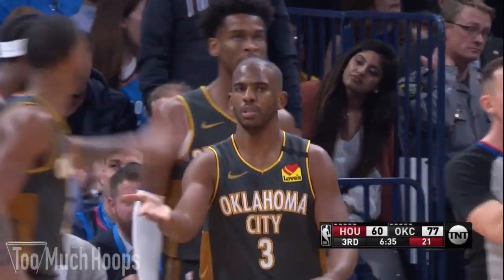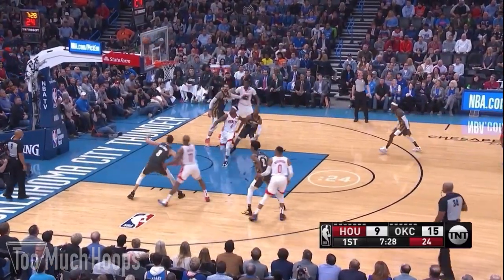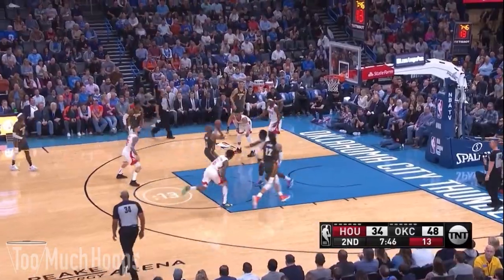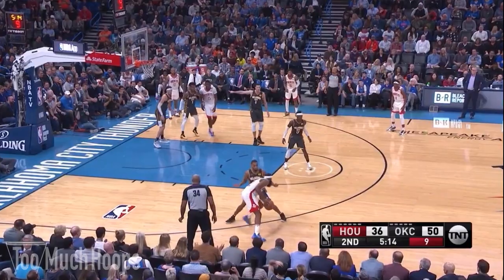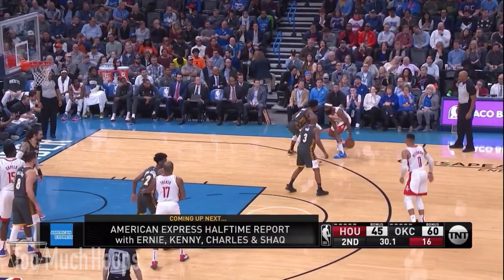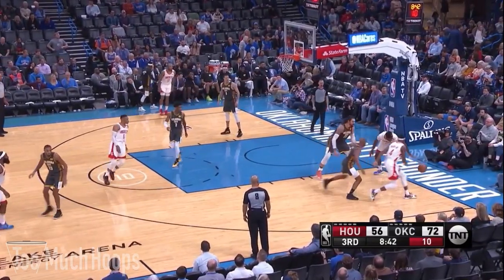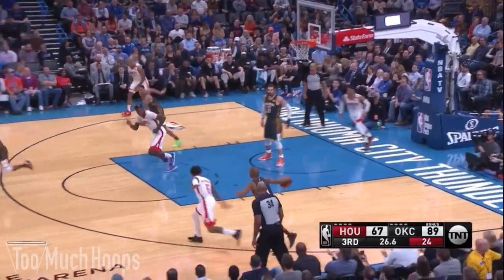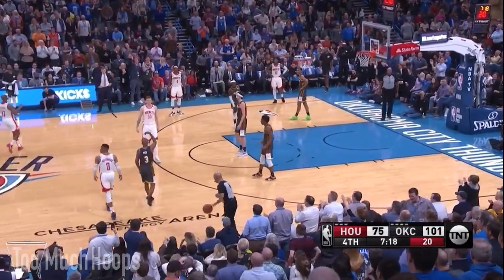OKC Thunder ALL-DEFENSE Breakdown: How the Thunder rumbled the Rockets in Russ’s Return 1.9.2020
The Rockets held the Thunder to their lowest point total of the season in this one, as Terrance Ferguson played great on-ball defense on Harden, avoiding fouls and keeping Harden out of the paint as much as possible. Harden shot just 5/17 in the game, and the Thunder held the Rockets as a whole to less than 40% shooting overall. Tremendous defensive discipline.

Want to support me so I can keep making content like this? I am now a Brave verified creator! Check out the Brave browser, with built-in adblocking and privacy control! It's a quality browser, and you get user tokens just for your usual browsing, that you can donate to content creators like me!